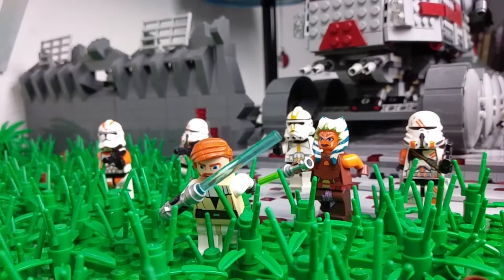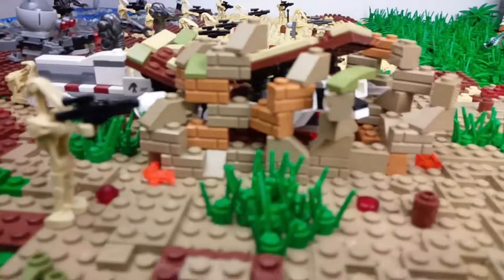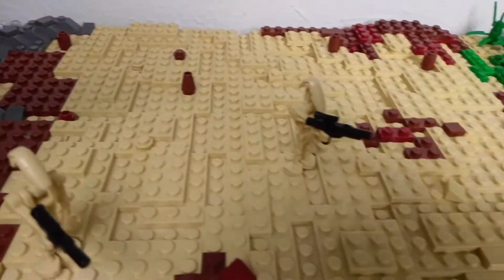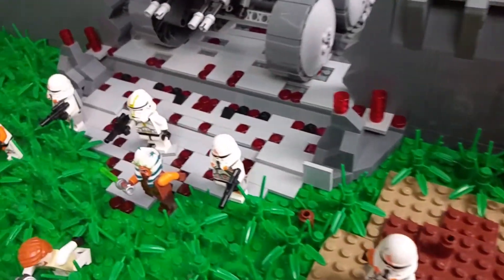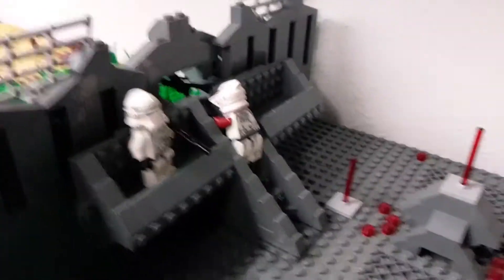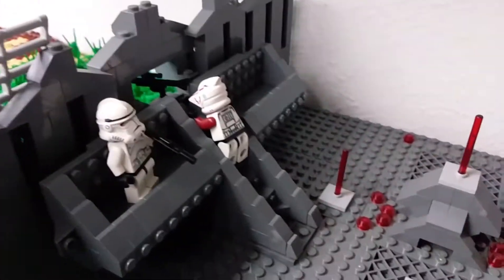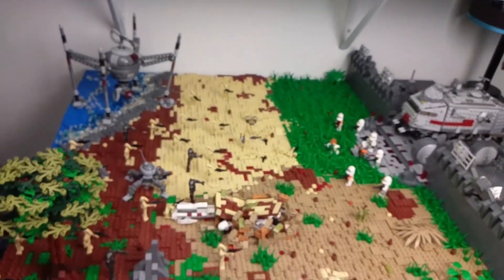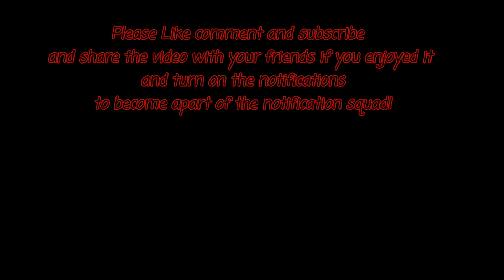Lego Star Wars Huge MOC | battle on Saleucami | W/ Commentary